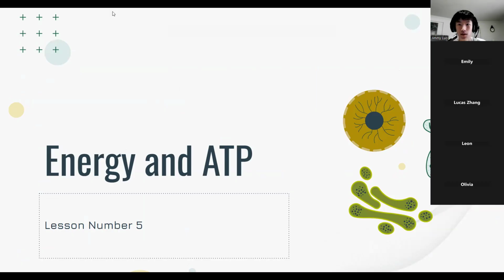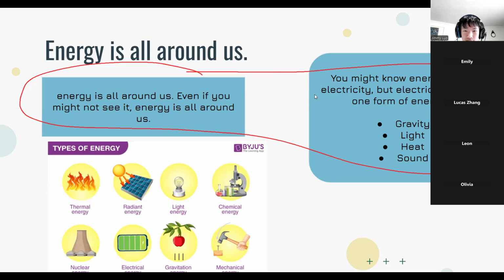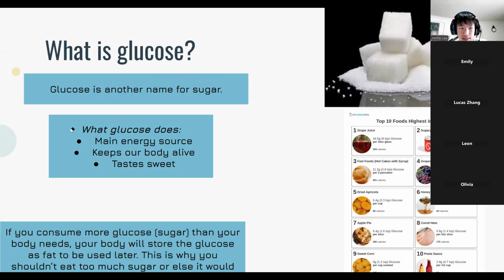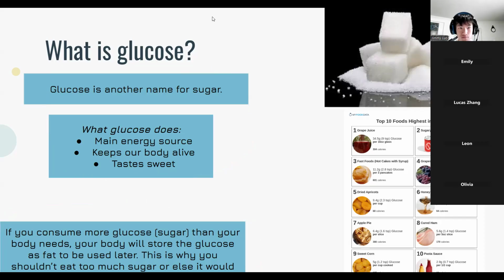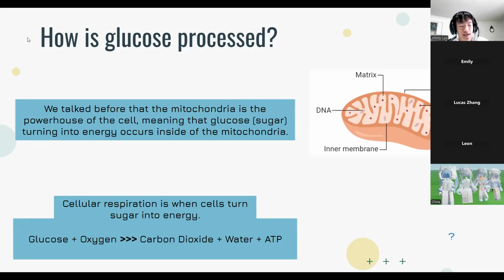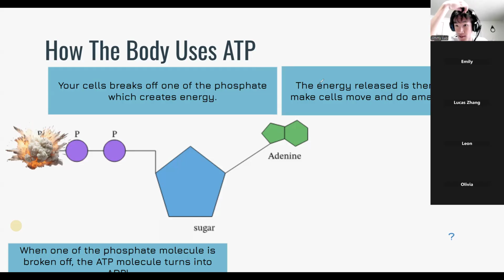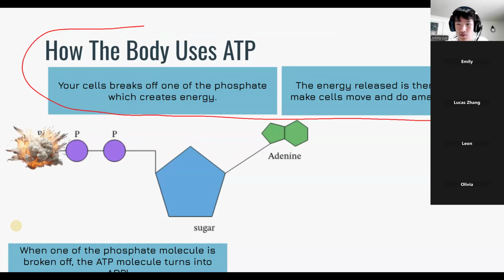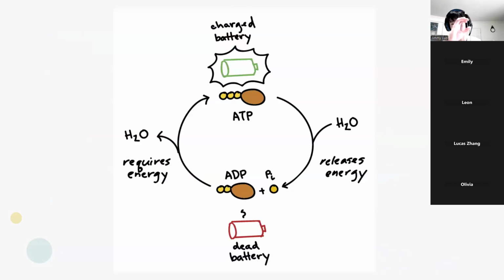Lesson 5 - Bio Class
ATP and energy